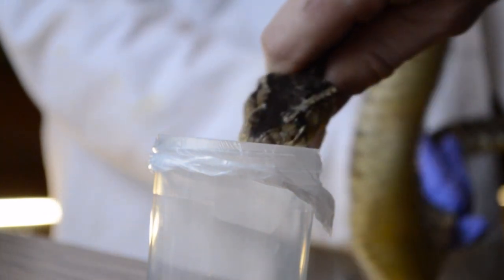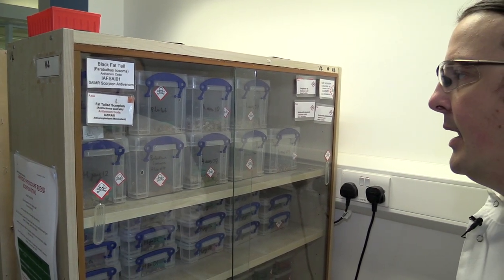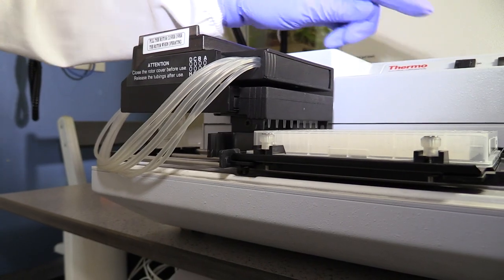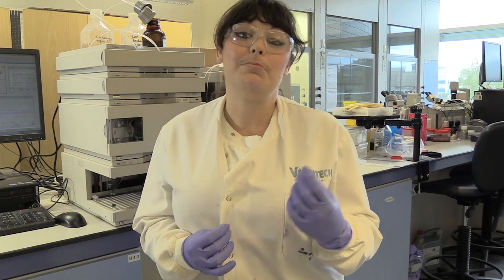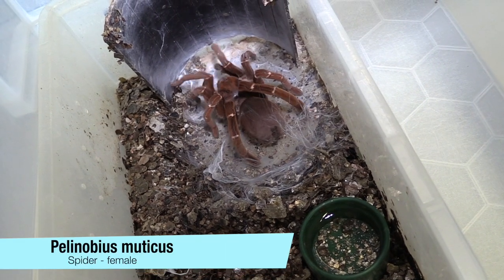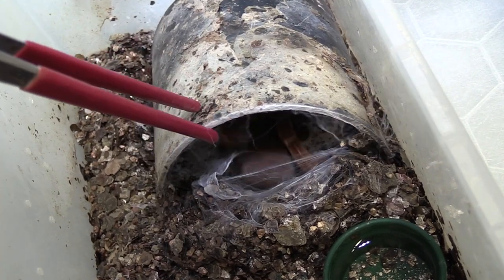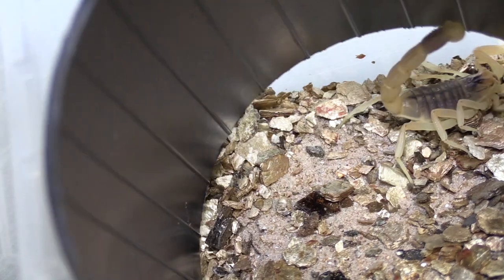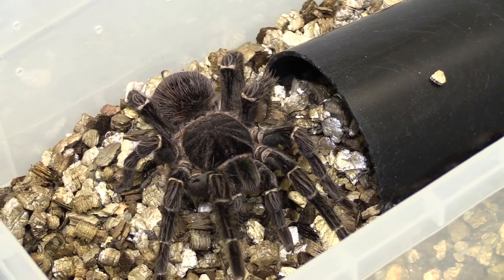Drug Discovery with Venom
Venomtech is unique amongst our members in keeping venomous and poisonous animals - not for fun - although they are a very interesting collection of creatures - but for providing researchers with a huge range of novel compounds.

Spiders and scorpions are kept in the lab UAR recently filmed in while snakes are kept in another secure space. Whether it's from invertebrates or vertebrates, venoms are a cocktail of biologically highly active compounds.

UAR can organise speakers to come to schools to explain their scientific work - see the website for details